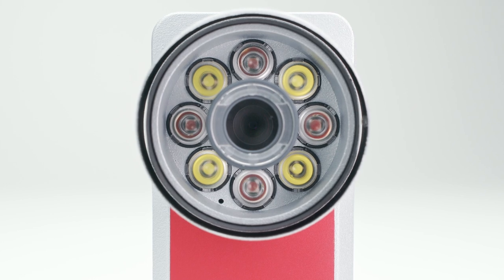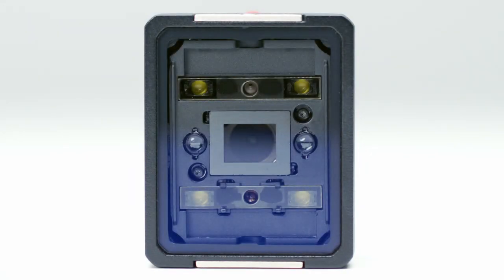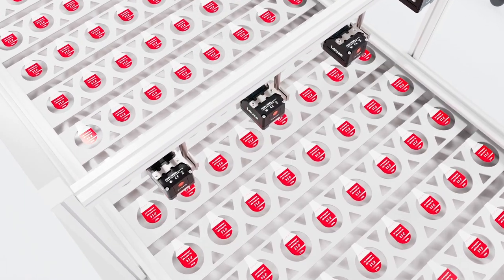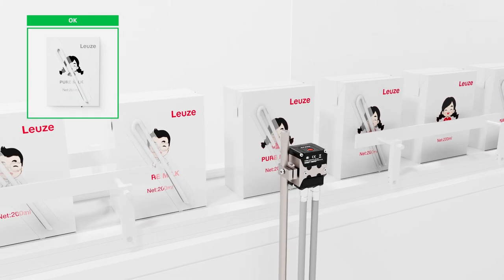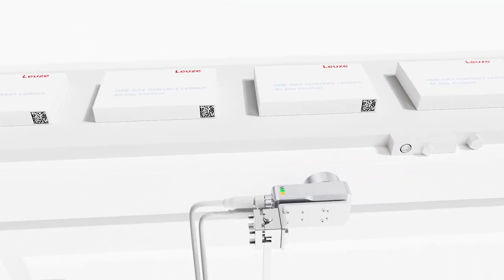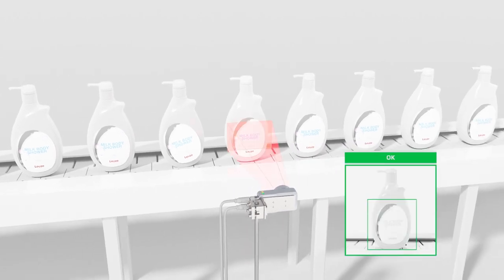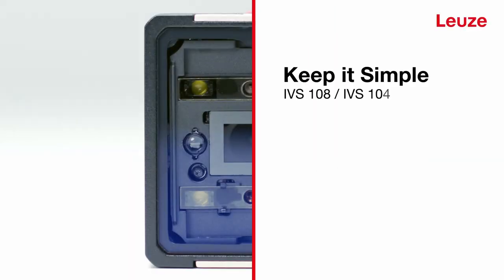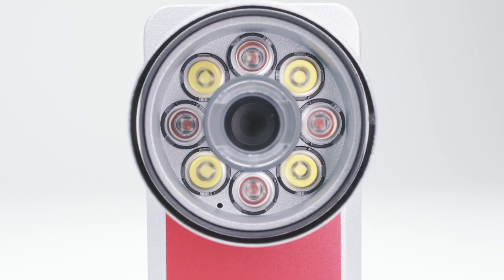Image processing - simple and fast entry. Suitable for inspection and quality processes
The new "Simple Vision" product portfolio with the IVS 108 and IVS 1048i/DCR 1048i offers a quick and easy entry into machine vision in industrial automation.

The sensors are perfectly suited for a wide range of inspection and quality processes. These include part discrimination, shape inspection, contour analysis, pattern recognition, sorting, counting, measuring and code reading - applicable either as a single function or in any combination.

- Fast and easy configuration and parameterization without expert knowledge
- Higher performance than a standard optical sensor, but less complex than a camera system
- User-friendly graphical interface
- Powerful image processing tools
- Integrated digital interfaces: TCP/IP, PROFINET, FTP or SFTP
- Complete solutions with integration into the control environment possible